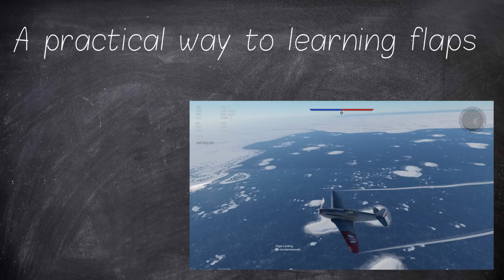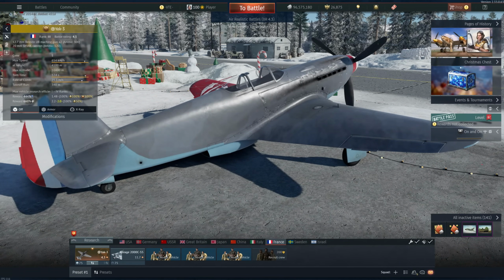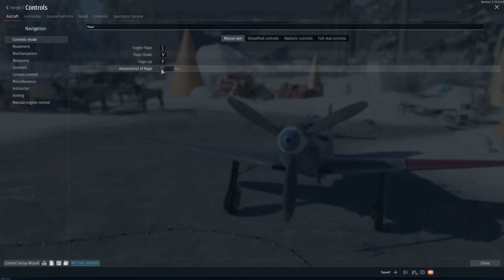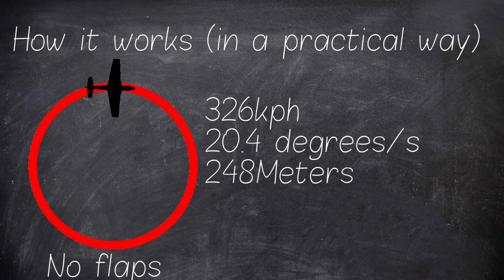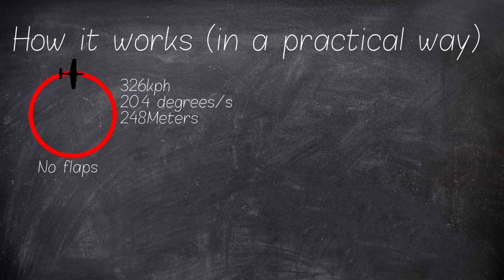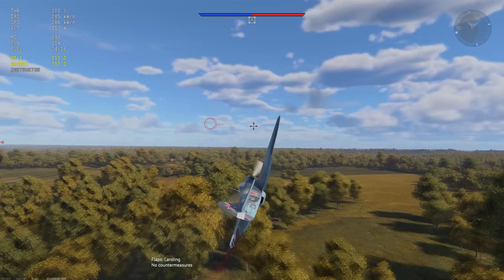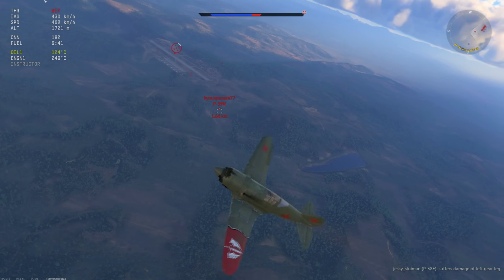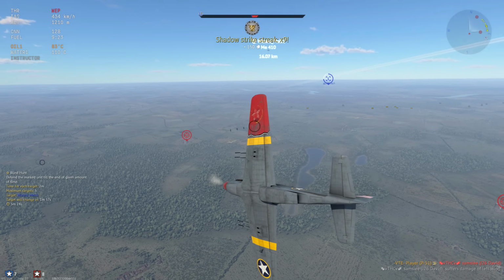Flaps Are Making You Lose Fights, Here Is How To Fix That! - War Thunder Guides 5.0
How to make your fights better by learning to use flaps properly

0:00 Intro
1:14 controls
2:56 How Flaps Work
3:15 How It works practically
4:25 Example 1
6:10 Example 2
7:03 Real example (Prolonged Rate)
8:39 Let's add some depth
10:19 More
12:30 Real example 1
13:58 Real example 2
14:31 Real example 3
14:58 Stall Fighting and positioning
17:53  Real example 1
18:16 Real example 2
18:30 Real example 3
19:20 Real example 4
20:31 What makes the exceptions (mostly)
22:22 Lift vector
23:24 Real Example 1
23:43 Real example 2
23:58 Makeshift elevator
24:45 You made it (no cheating)